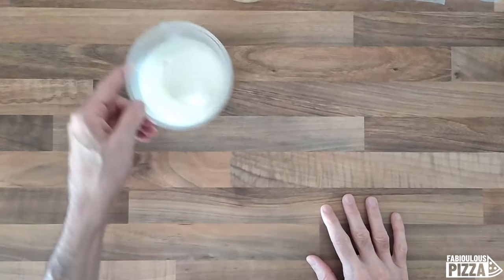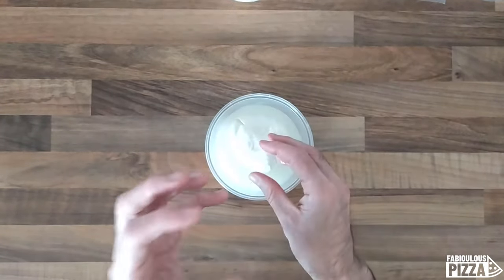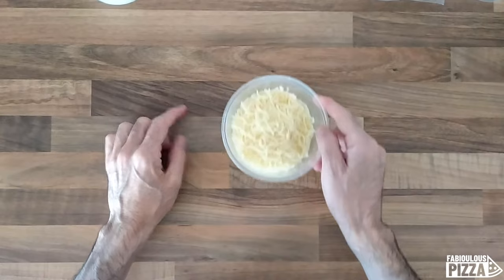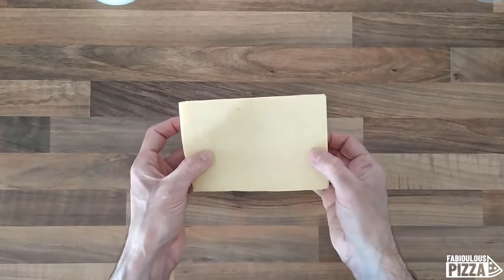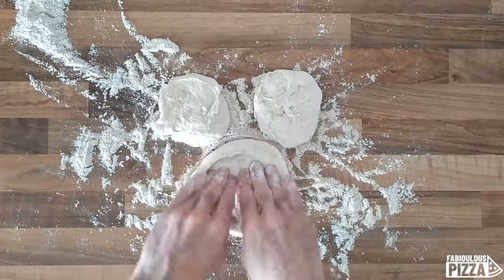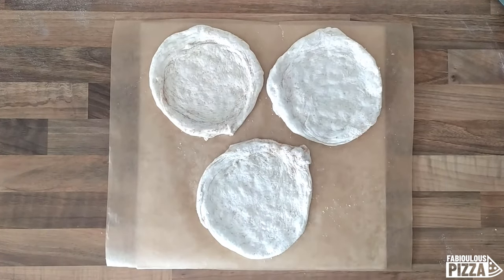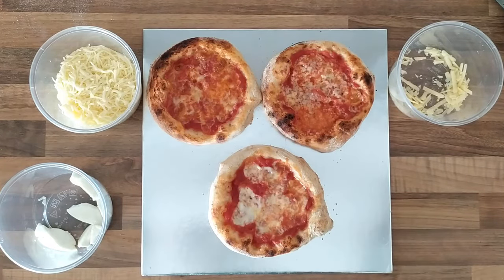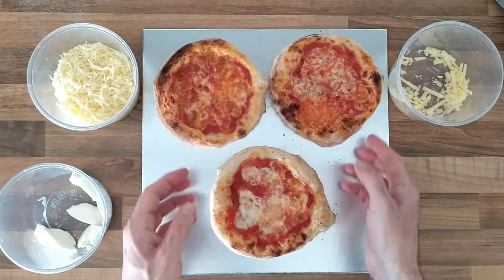The Cheesy Truth: Best Cheese for Home Made Pizza? 🧀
What is the best cheese to use for homemade pizza? 🧀

What cheese to use for homemade pizza? 🧀

I bought the most common alternatives of pizza cheese I could find and used them to make three "pizzette" (small pizzas). I baked them together so you will be able to see how the different cheeses behave in the oven and how they look after baking. Hopefully you will be able to chose what's the best cheese for homemade pizza 🍕

0:00 What cheeses you can use to make pizza
2:38 Three cheeses you can use to make pizza
4:04 Using three cheeses to make pizza
5:21 Baking - The outcome of the test

De qué trata este vídeo:
¿Cuál es el mejor queso para pizza casera? Compré las alternativas más comunes de queso para pizza que pude encontrar y las utilicé para hacer tres "pizzette" (que significa "pizzas pequeñas"). Las he horneado juntas para que puedas ver cómo se comportan los distintos quesos en el horno y cómo quedan después de hornearlas. Espero que puedas elegir qué queso es mejor para la pizza 🍕.
De quoi s'agit-il dans cette vidéo ?
Quel est le meilleur fromage pour une pizza maison ? J'ai acheté les variantes les plus courantes de fromage à pizza que j'ai pu trouver et je les ai utilisées pour faire trois "pizzette" (ce qui signifie "petites pizzas"). Je les ai cuites ensemble pour que vous puissiez voir comment les différents fromages se comportent au four et comment ils se présentent après la cuisson. J'espère que vous serez en mesure de choisir le meilleur fromage pour la pizza 🍕
Worum es in diesem Video geht:
Was ist der beste Käse für selbstgemachte Pizza? Ich habe die gängigsten Pizzakäse-Alternativen gekauft, die ich finden konnte, und daraus drei "Pizzette" (das bedeutet "kleine Pizzen") gemacht. Ich habe sie zusammen gebacken, damit Sie sehen können, wie sich die verschiedenen Käsesorten im Ofen verhalten und wie sie nach dem Backen aussehen. Hoffentlich könnt ihr euch entscheiden, welcher Käse am besten für Pizza geeignet ist 🍕.
عن ماذا يدور هذا الفيديو:
ما هو أفضل جبن للبيتزا محلية الصنع؟ اشتريت البدائل الأكثر شيوعًا لجبن البيتزا التي يمكنني العثور عليها واستخدمتها لصنع ثلاث "بيتزا" (وهذا يعني "بيتزا صغيرة"). لقد قمت بخبزهم معًا حتى تتمكن من رؤية كيف تتصرف أنواع الجبن المختلفة في الفرن وكيف تبدو بعد الخبز. نأمل أن تكون قادرًا على اختيار الجبن الأفضل للبيتزا
Fabioulous pizza
pizza at home
which cheese for homemade pizza
homemade pizza dough
homemade pizza tips and tricks
how to make pizza dough at home
best pizza dough recipe
easy pizza dough
pizza dough tutorial
homemade pizza easy
pizza crust recipe easy
how to make pizza dough at home with yeast
pizza how to make homemade
best pizza dough recipe italian
homemade pizza recipe with wheat flour
vito iacopelli
how to make dough for pizza
how to make wheat flour pizza crust
making homemade pizza
pizza dough with yeast
how to use yeast in pizza dough
caputo pizza dough recipe
pizza dough recipe with instant yeast
pizza at home
sicilian style pizza
grandma style pizza